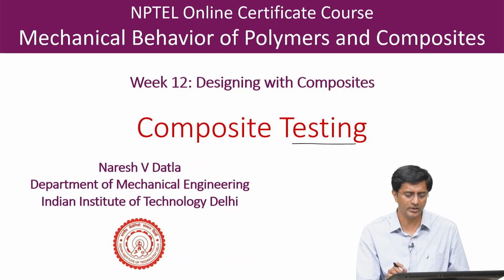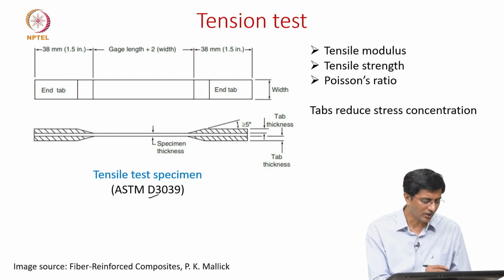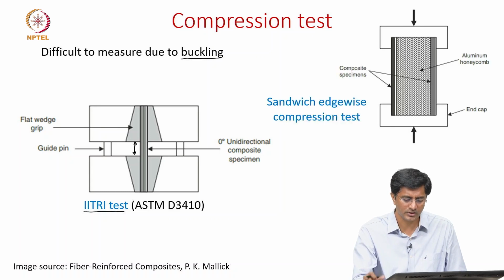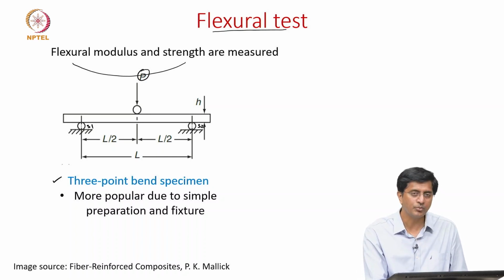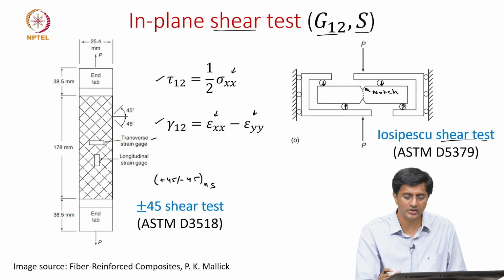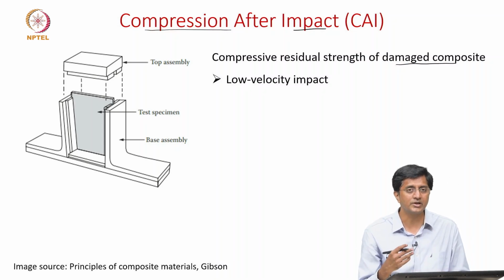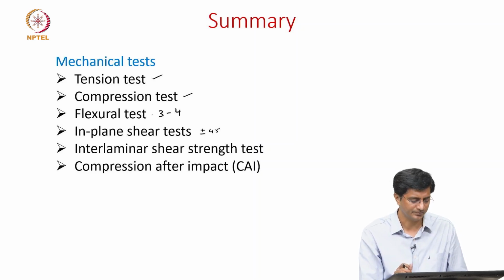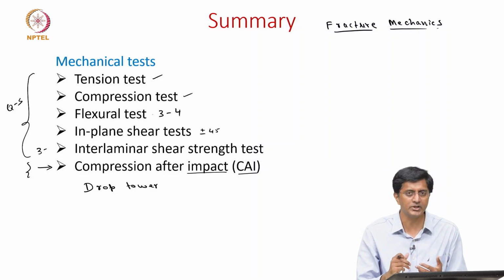12C Composites testing